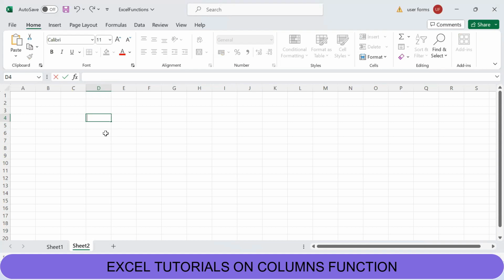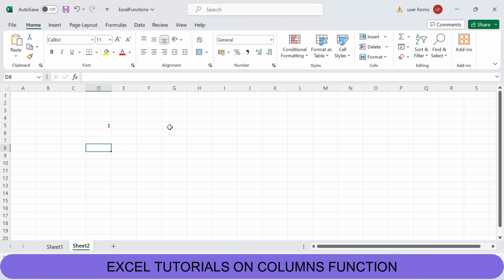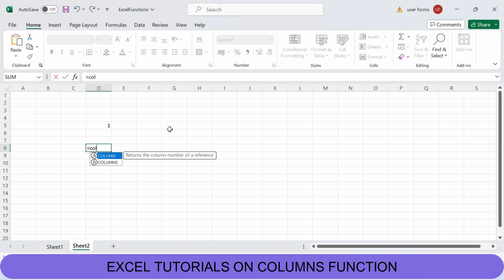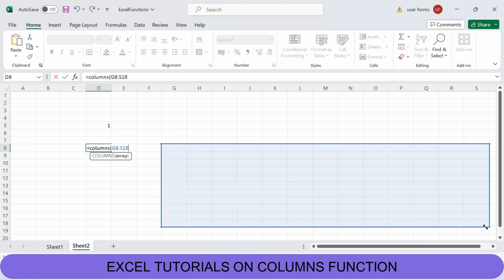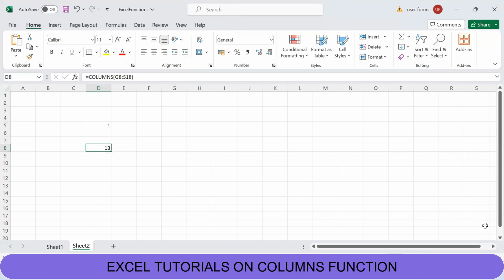Columns Function in excel | Functions in Excel